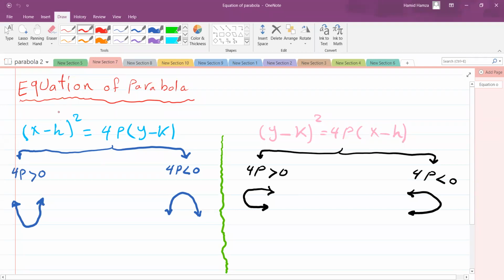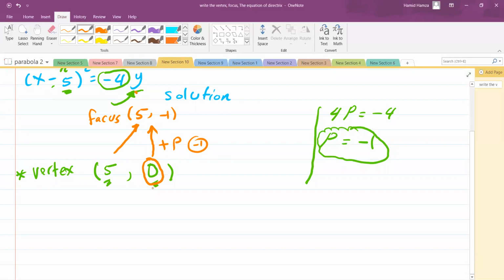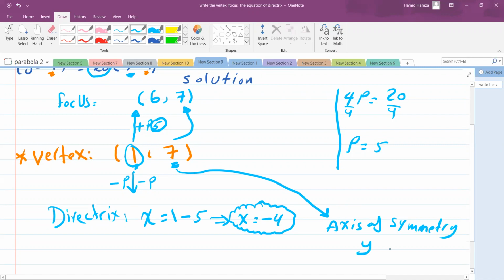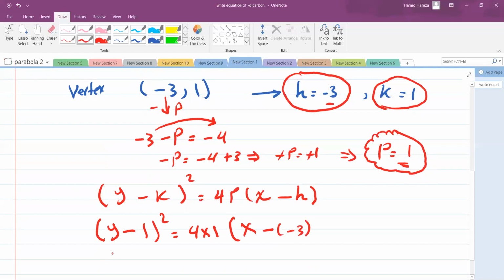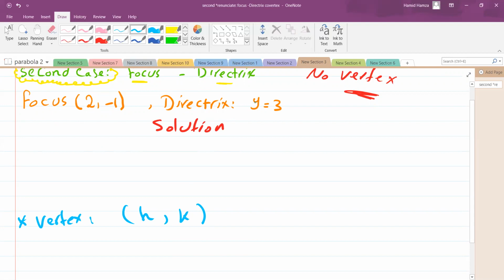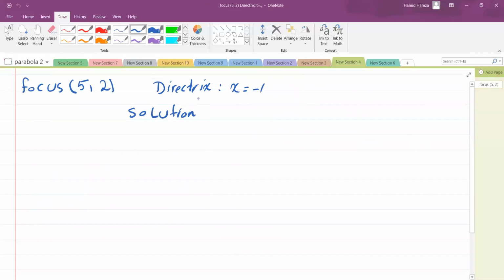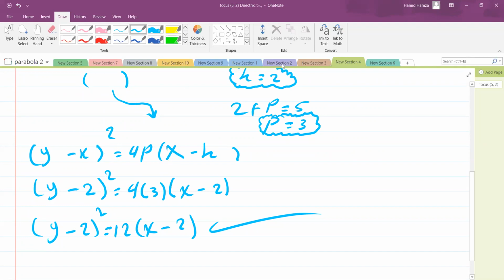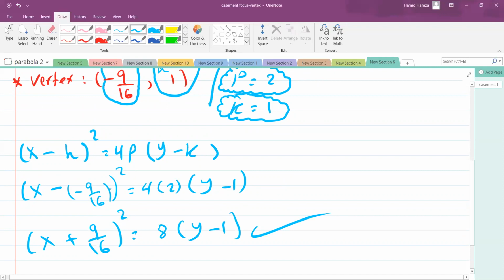The parabola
Analyse the parabola's Equation by finding the vertex, focus, the equation of the directrix and the equation of axis of symmetry
form the equation of parabola if you are given one of the following:
vertex - directrix.
focus - directrix.
vertex - focus.